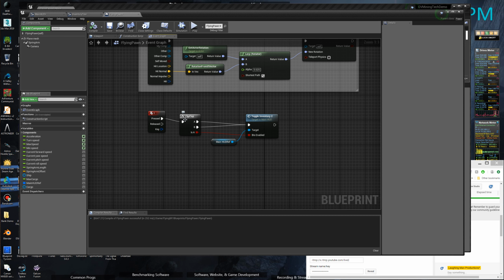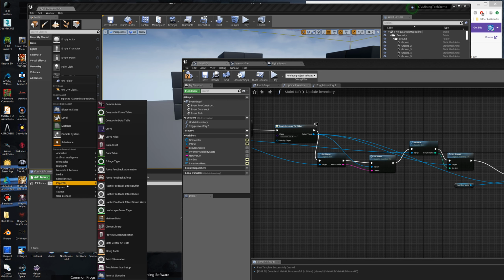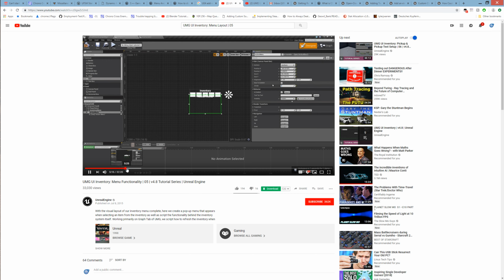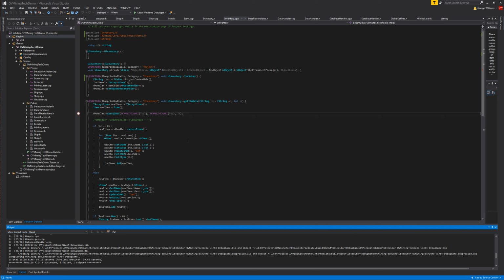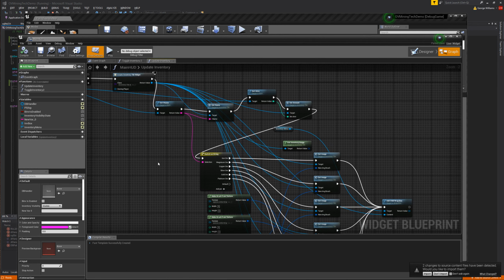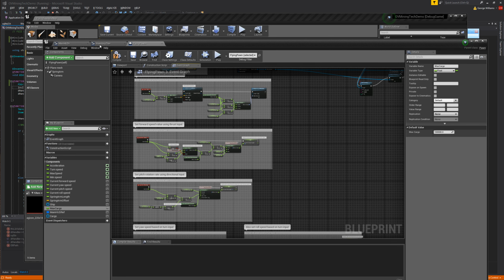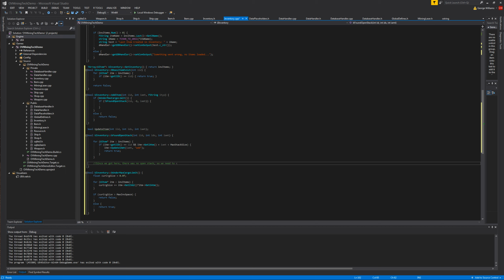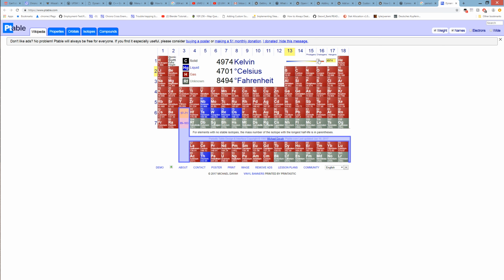LMPGames² Live Stream: Odyssian Void & Kerbal Space Program